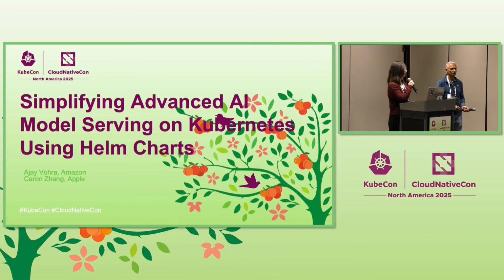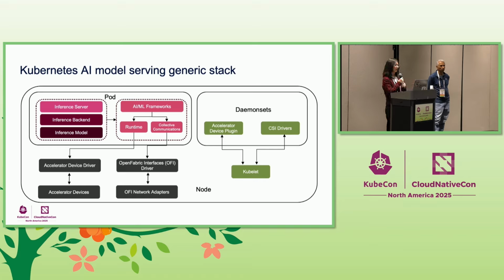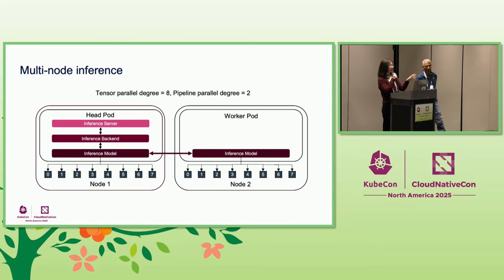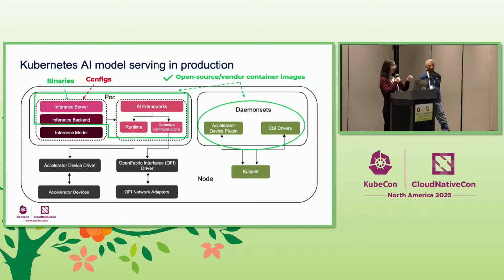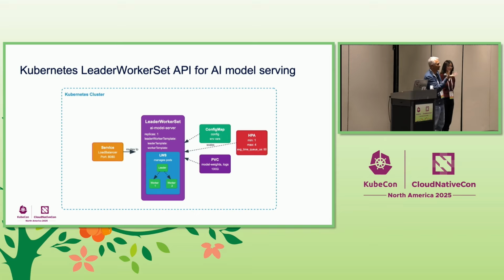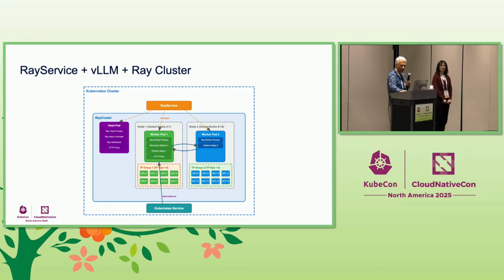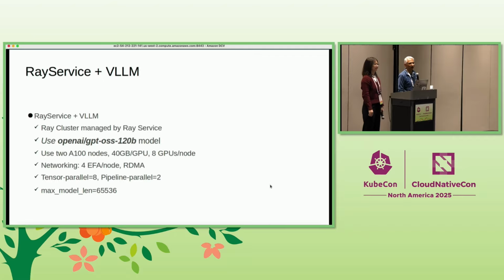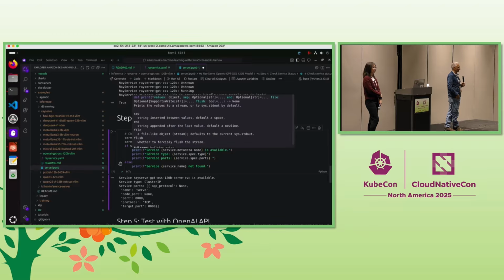Simplifying Advanced AI Model Serving on Kubernetes Using Helm... Ajay Vohra & Tianlu Caron Zhang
Simplifying Advanced AI Model Serving on Kubernetes Using Helm Charts - Ajay Vohra, Amazon & Tianlu Caron Zhang, Apple

The AI model serving landscape on Kubernetes presents practitioners with an overwhelming array of technology choices: From inference servers like Ray Serve and Triton Inference Server, inference engines like vLLM, and orchestration platforms like Ray Cluster and KServe. While this diversity drives innovation, it also creates complexity. Teams often prematurely standardize on limited technology stacks to manage this complexity.
This talk introduces an innovative Helm-based approach that abstracts the complexity of AI model serving while preserving the flexibility to leverage the best tools for each use case. Our solution is accelerator agnostic, and provides a consistent YAML interface for deploying and experimenting with various serving technologies.

We'll demonstrate this approach through two concrete examples of multi-node, multi-accelerator model serving with auto scaling: 1/ Ray Serve + vLLM + Ray Cluster, and 2/ LeaderWorkerSet + Triton Inference Server + vLLM + Ray Cluster + HPA.